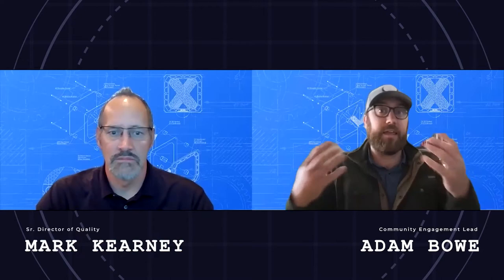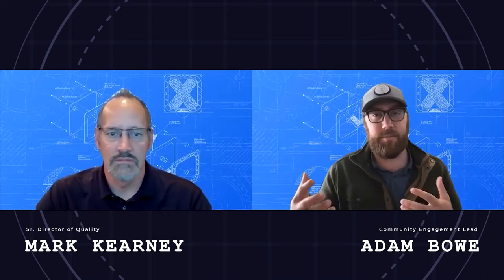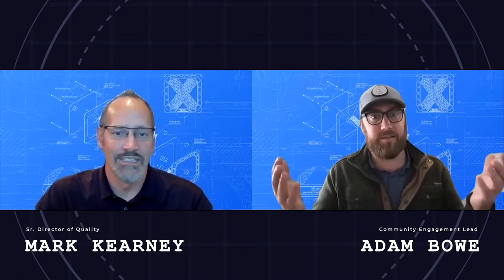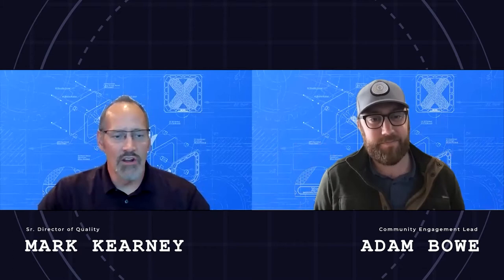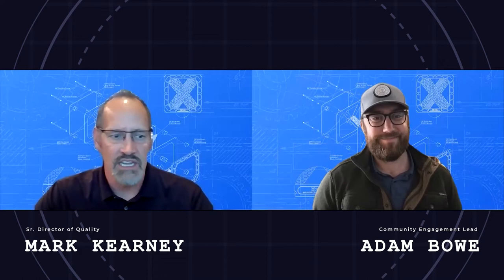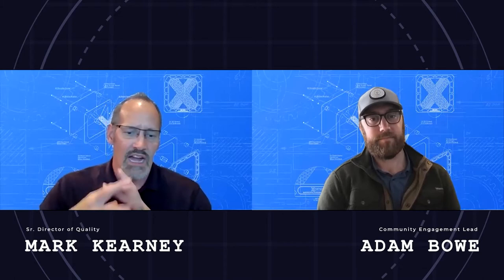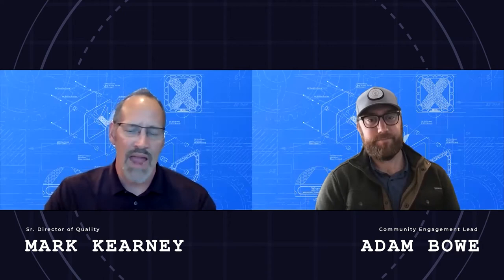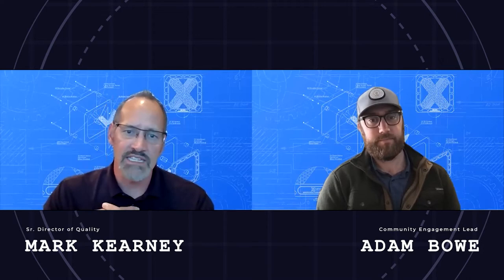Quality Corner EP01 | Introducing Mark Kearney and Xometry's Workmanship Standards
On this first episode of Quality Corner, Adam Bowe, Xometry's Community Engagement Lead, talks with Mark Kearney, Xometry's Sr. Director of Quality, on Mark's long career in manufacturing, joining Xometry, and his upcoming videos series aptly called Quality Corner which will cover CNC machining workmanship standards. Tune into this episode to learn more about Mark and join us soon for episode 2!